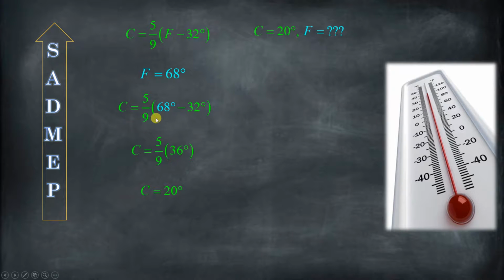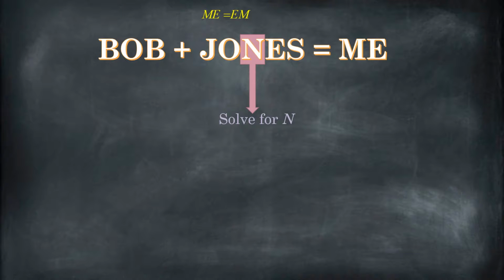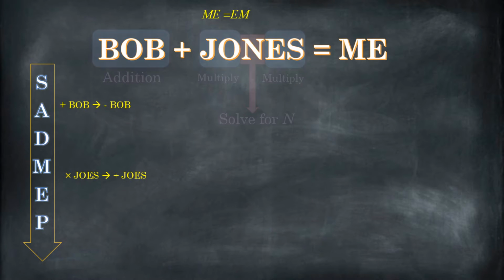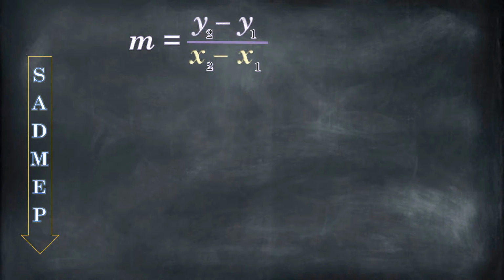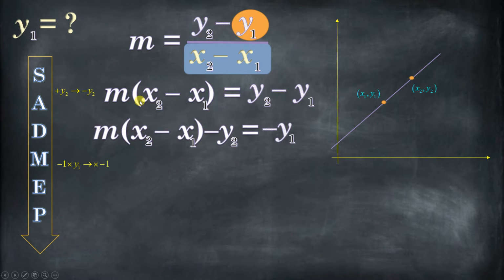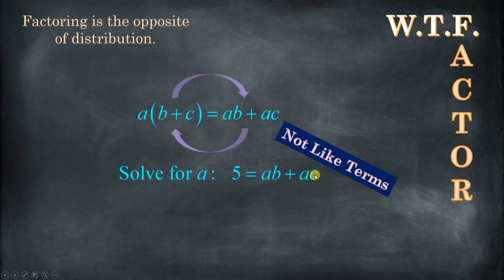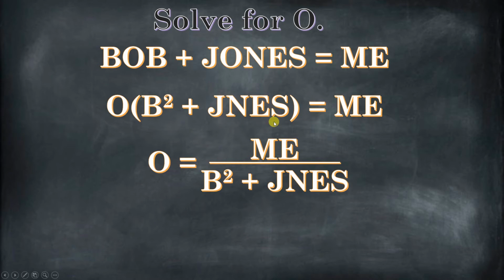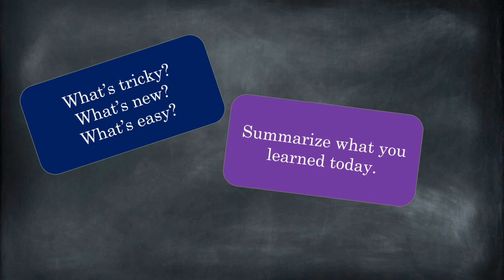Rearranging Formulas - Fundamentals of Algebra - The Bearded Math Man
This topic is fantastic for both students that already really grasp inverse operations as well as those that struggle.  When rearranging formulas we must use Algebra, which is a manipulation of the linguistic rules of the language of mathematics.  In particular, we reverse the order of operations in order to find out what something equals.

What makes this different than solving equations like 3x – 4 = 11 is that here we cannot rely on arithmetic facts.  Instead, we are left only to be able to apply inverse operations.

There is one potentially new concept here called factoring.  Factoring is the opposite of distributing, roughly speaking.  Basically, if a(b + c) = ab + ac, then if you started with ab + ac, you could divide out the a from each term.

Use the link below to access the page devoted to this topic.  Once there, read through the first tab’s notes, then watch the video. Download the PowerPoint if you like, then try the practice problems.